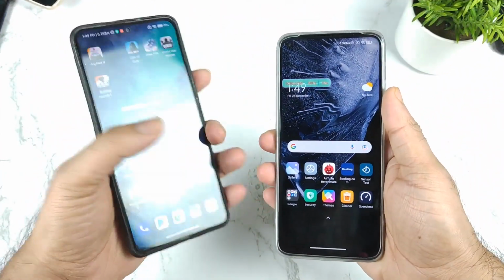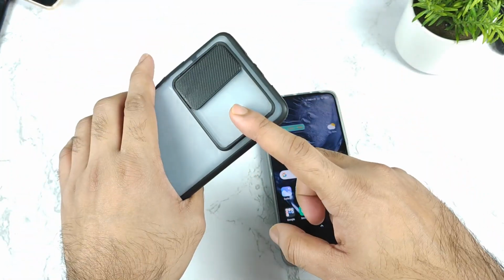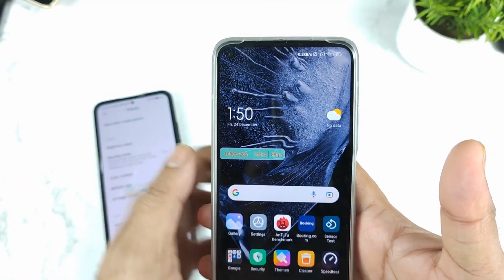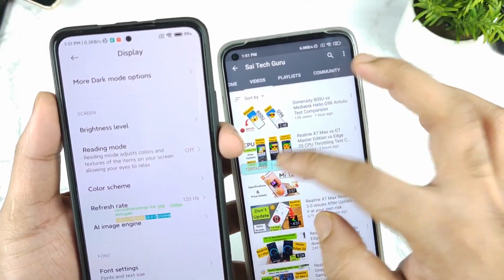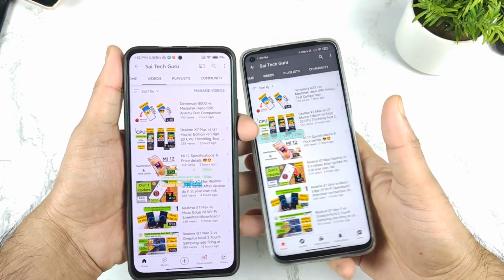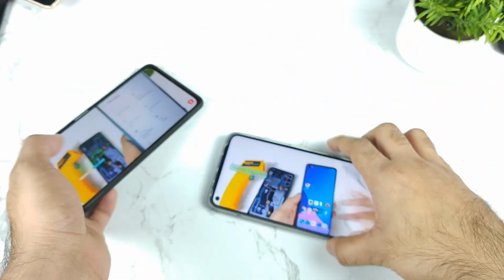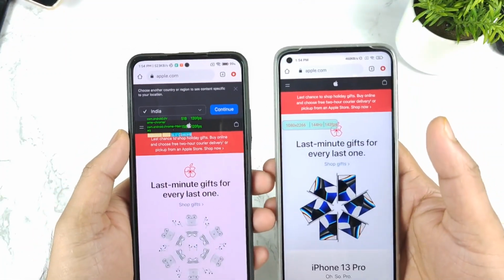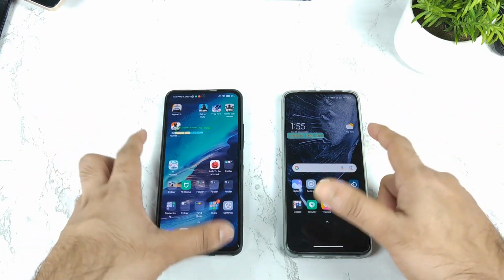Mi 11X vs Mi 10T Adaptive Refresh Rate Comparison which is Best 🤔💪😎